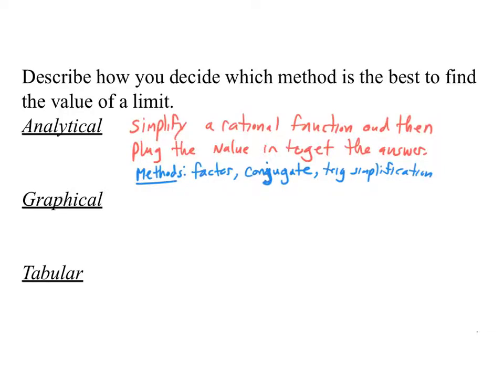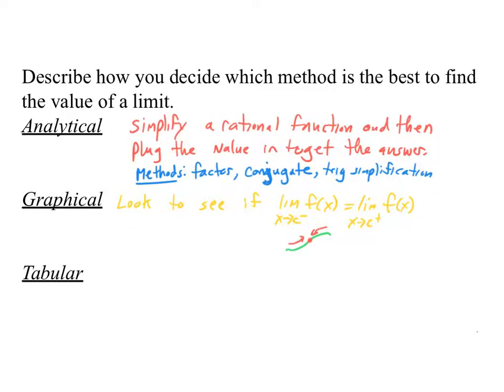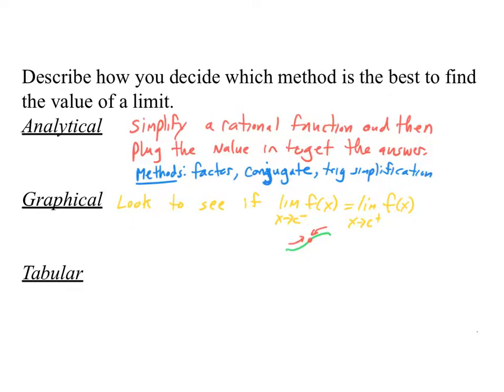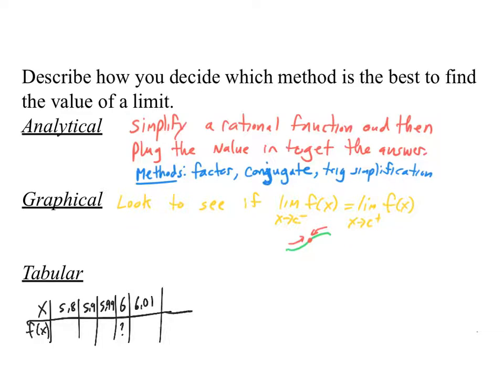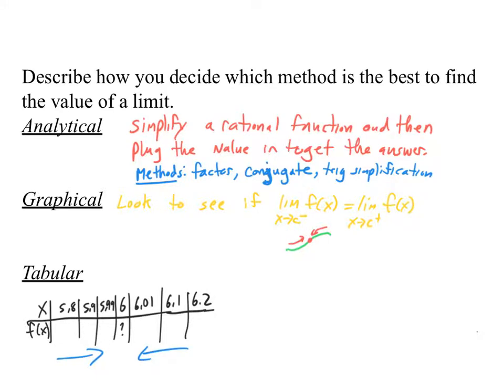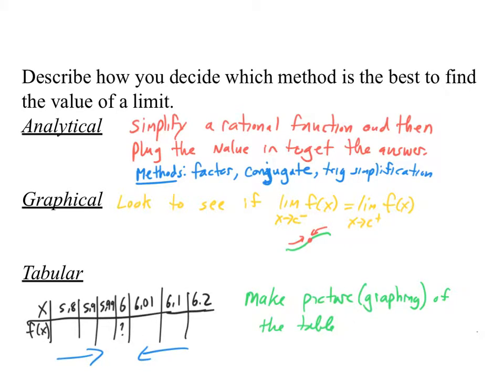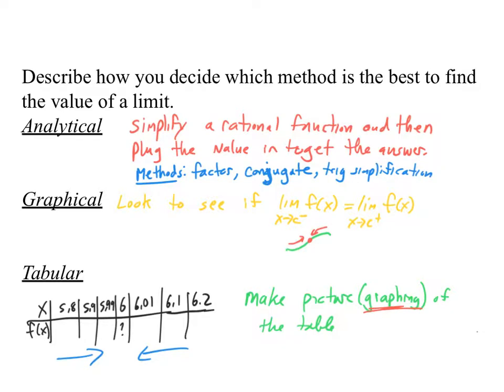1.9 Connecting Multiple Representations of Limits